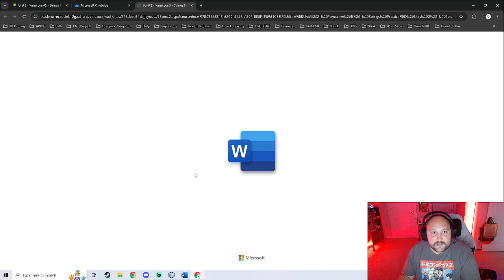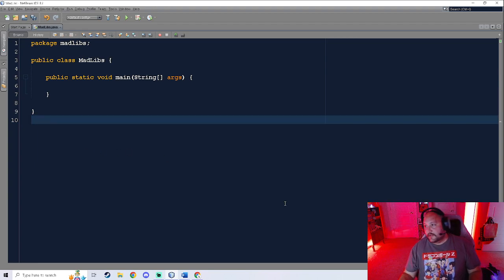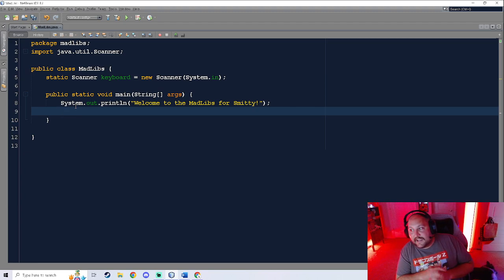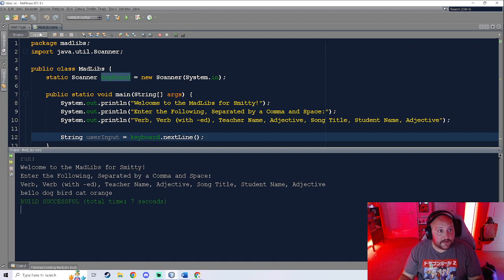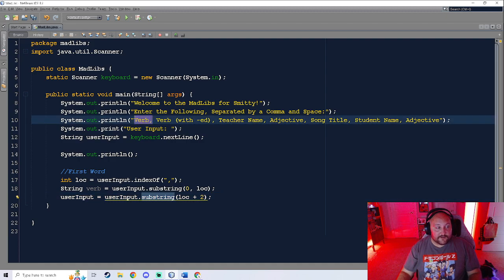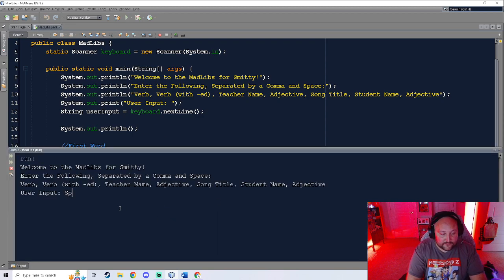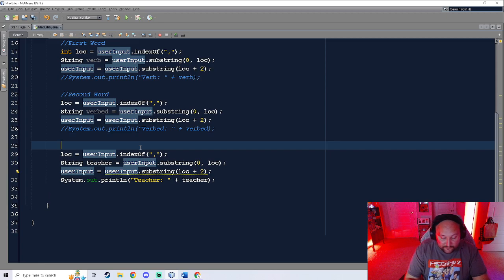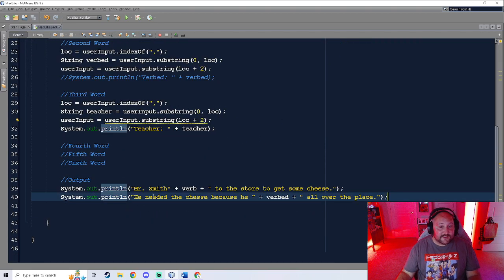Independent Learning Day - AP CSA - String Methods